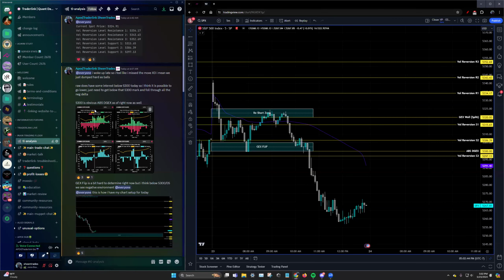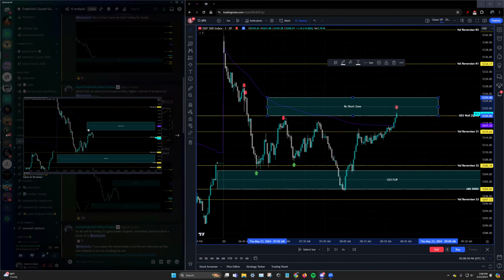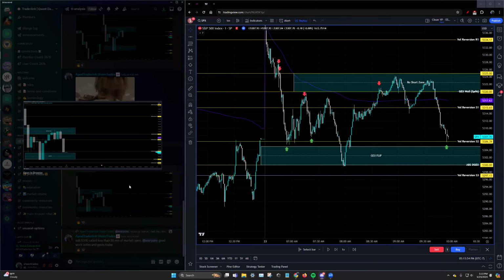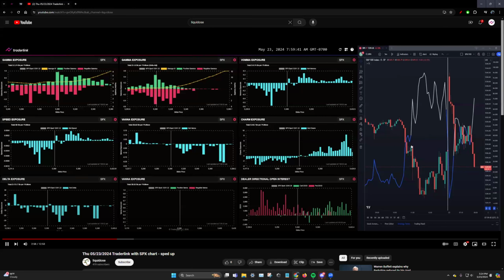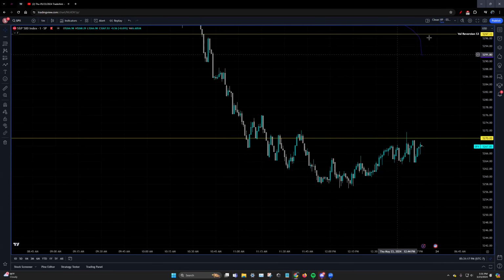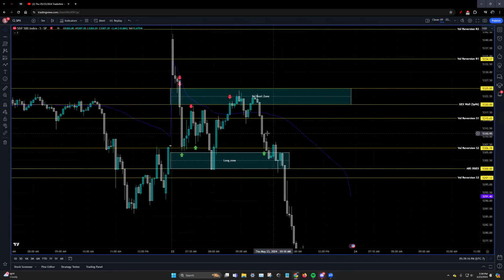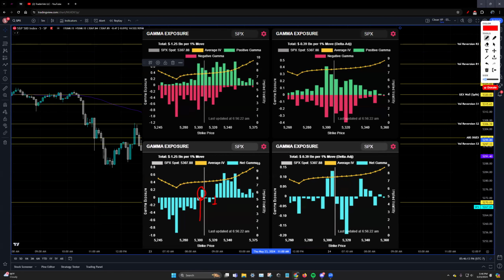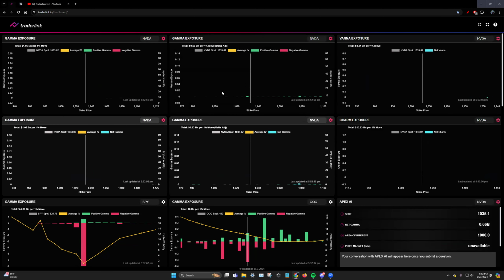5.23.24 Market Review